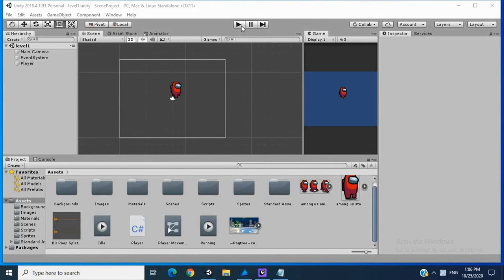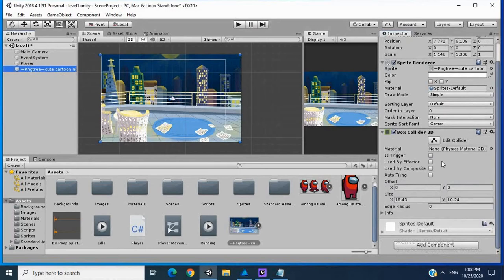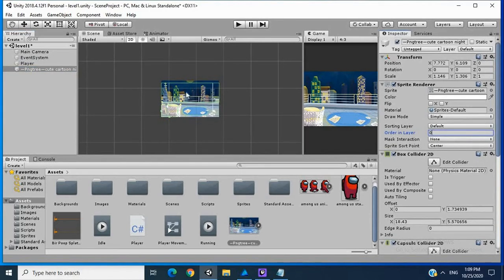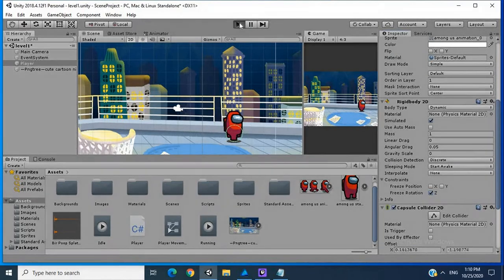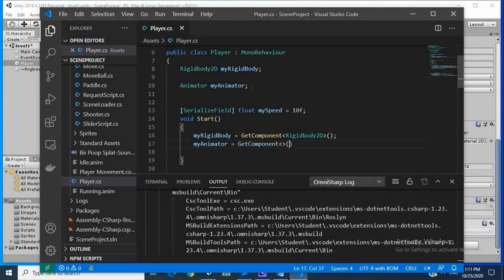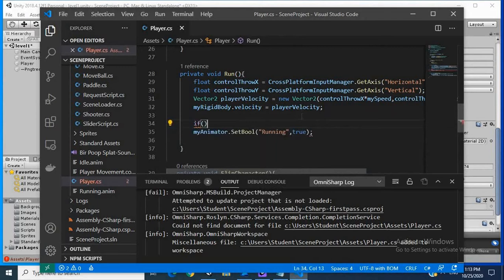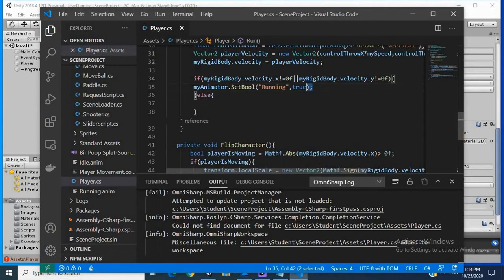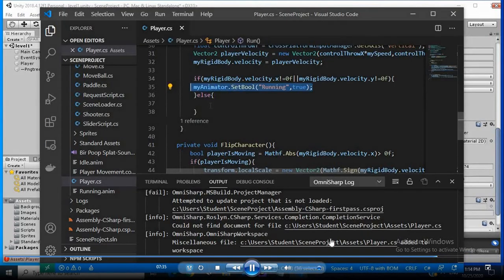Unity Tutorial - How To Change Animation While Moving (With Audio)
In this video i go over how to change animations while moving.